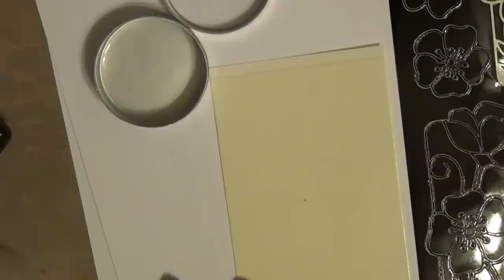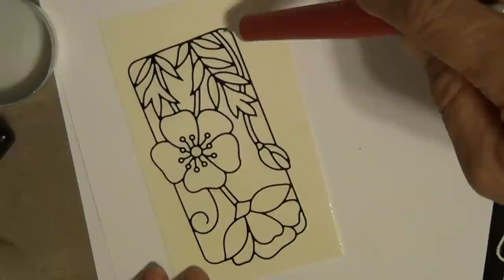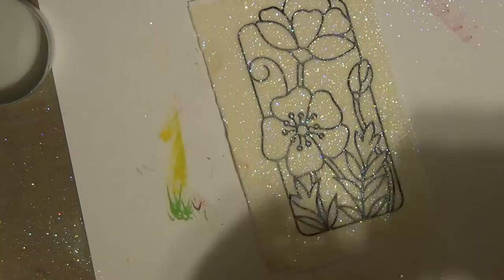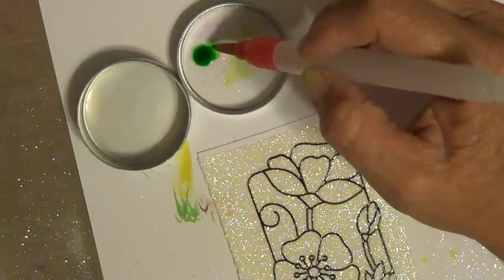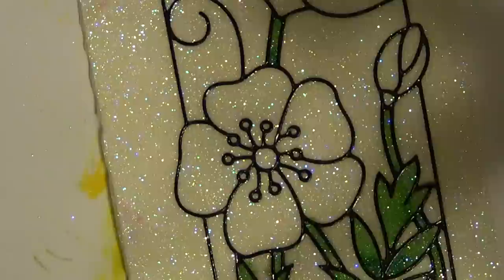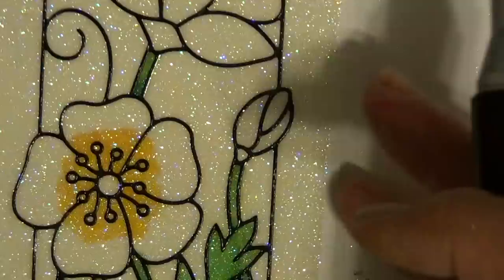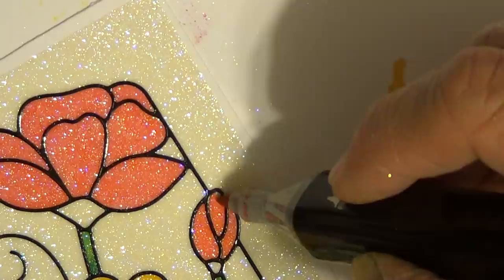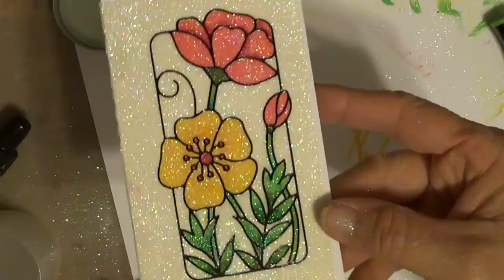Spectrum Noir Alcohol Pens on Micro Fine Glitter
How to color on to micro-fine glitter with your Spectrum Noir alcohol pens or ink refills.  Jennie will show you how to to the complete image start to finish on this fun and spectacular technique.